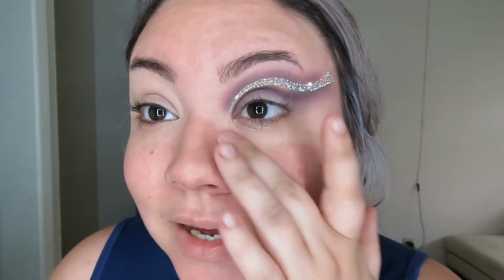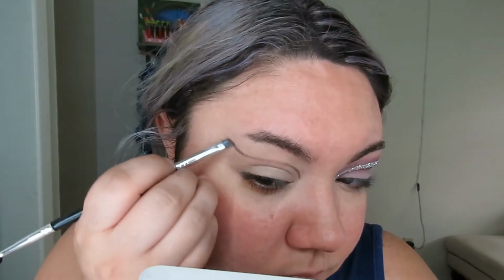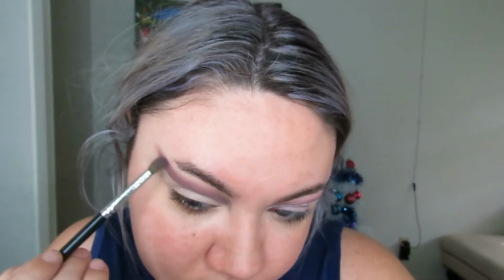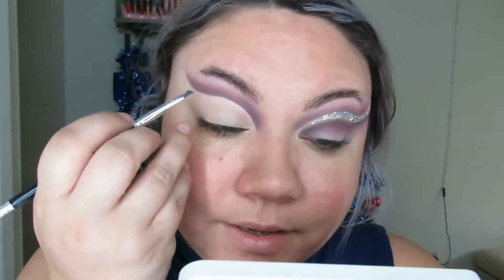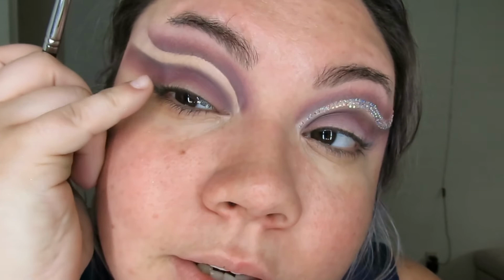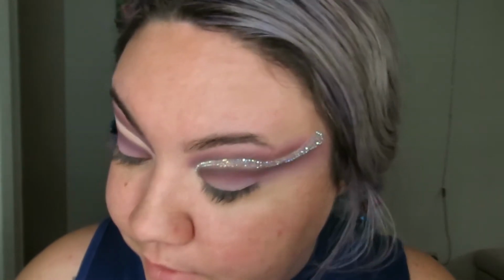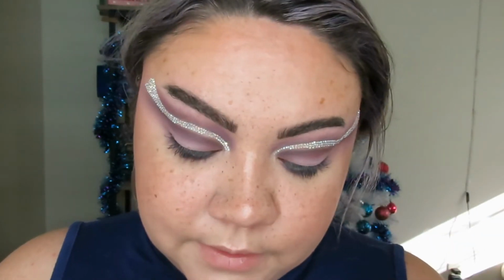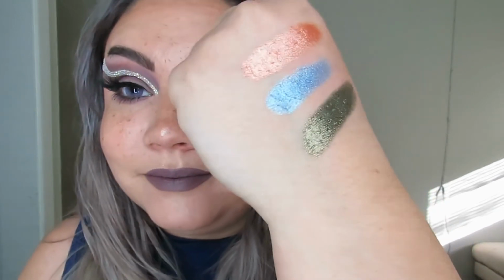Blend Bunny Cosmetics Dollhouse Review and Tutorial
I’m so excited to be playing with the blend bunny cosmetics dollhouse palette!

Full face details-
nyx cosmetics thick it stick it brow gel, lift and snatch brow pen, bare with me concealer serum, bare with me luminous tint skin serum, and bare with me hydrating jelly primer
fenty beauty private island bronzer and cool berry cream blush
rare beauty mesmerize liquid highlighter
blend bunny cosmetics dollhouse palette
thelbbc field trip lashes
neogen global metal mascara
dose of colors cold shoulder liquid lipstick